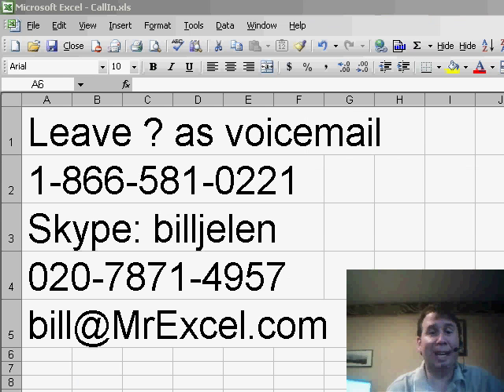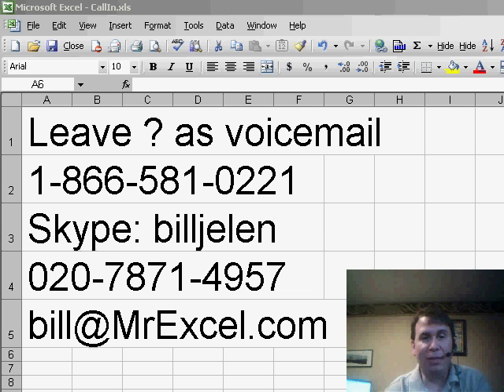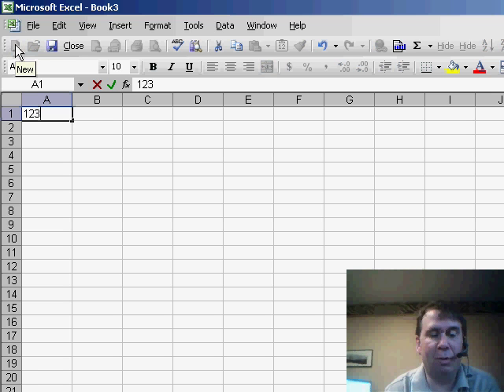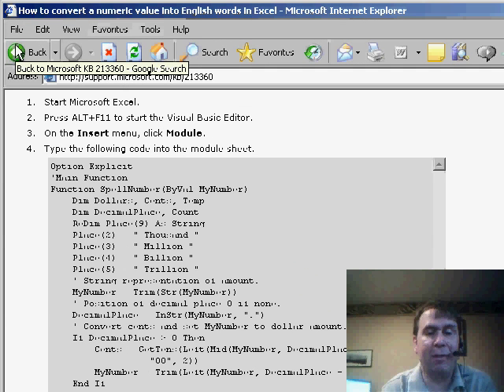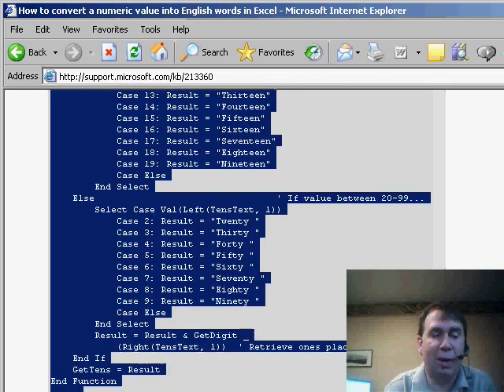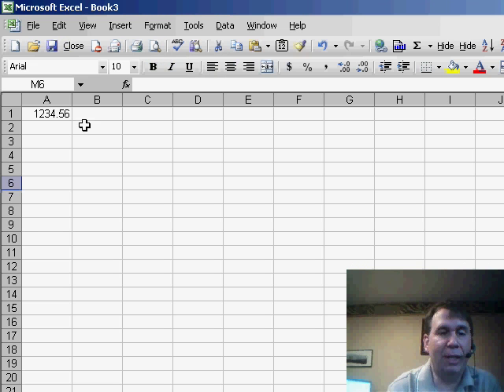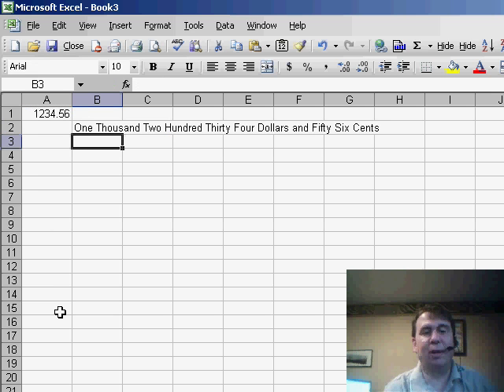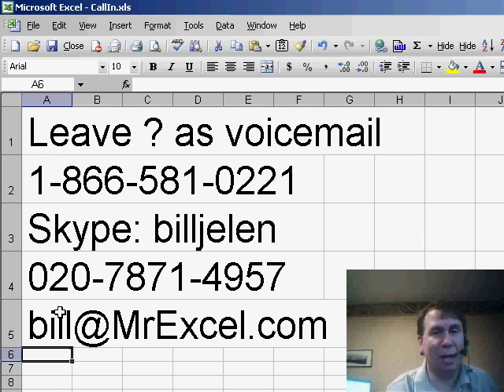Excel - Spelling Numbers - Episode 499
Microsoft Excel Tutorial: How to Spell Out Numbers in Excel | MrExcel Netcast.

Welcome to the MrExcel netcast, where we provide helpful tips and tricks for using Excel. In today's episode, we will be discussing how to spell out numbers in Excel. This is a common question that we receive from our viewers, and we are excited to share the solution with you.

Our question for today's episode comes from George, who sent us an email asking how to spell out numbers in Excel. We love hearing from our viewers and are always happy to help.

To spell out numbers in Excel, there are a few different options available. You can purchase a utility from J-walk or JMT, or you can use a free solution from Microsoft. Simply go to the Microsoft knowledge base and search for article 213360. This article provides a code that you can copy and paste into your Excel workbook.

Once you have added the code to your workbook, you can use the function =SPELLNUMBER and point to the number you want to spell out. For example, if you have the number 1234.56, the function will spell it out as "One Thousand Two Hundred Thirty Four Dollars and Fifty Six Cents". This is a great trick that can save you time and effort when working with numbers in Excel.

We want to thank George for sending in this question and remind all of our viewers to send in their questions for future episodes. And don't forget to tune in tomorrow for our 500th episode, where we will be giving away some amazing prizes.

Table of Contents:
(00:00) Introduction to MrExcel netcast episode 499
(00:24) Question from George about spelling out numbers
(00:35) Free solution from Microsoft (article 213360)
(01:13) How to use the SPELLNUMBER function in Excel
(01:36) Clicking Like really helps the algorithm

This video answers these common search terms:
Article 213360
Episode 499
Episode 500
JMT utilities
J-walk utility
Microsoft knowledge base
Spelling numbers
SpellNumber function

George sends in a question  how can you convert a number to words? For example, how can you write $1234.56 as One Thousand Two Hundred Thirty Four dollars and Fifty Six cents. Although many utility packs offer this functionality, the VBA code is actually available for free from Microsoft. Episode 499 shows you how to add the code to your workbook. Be sure to stop back tomorrow for episode #500, when we will give away a treasure trove of prizes.